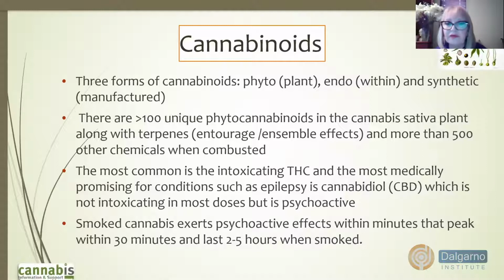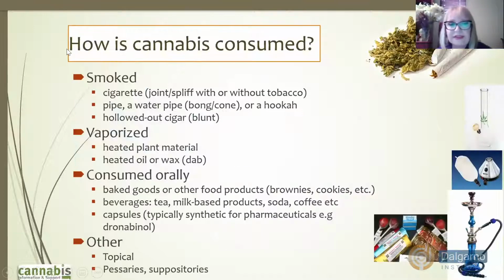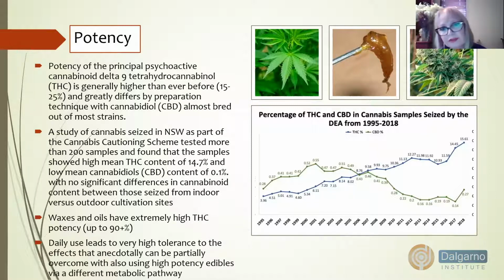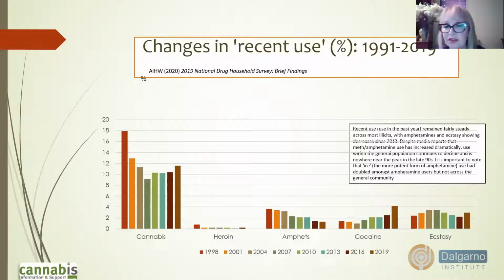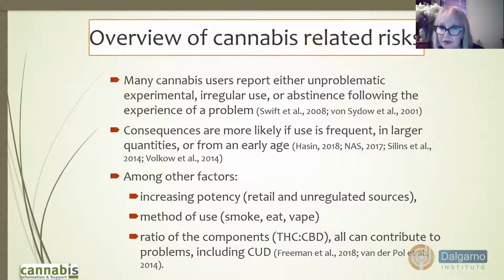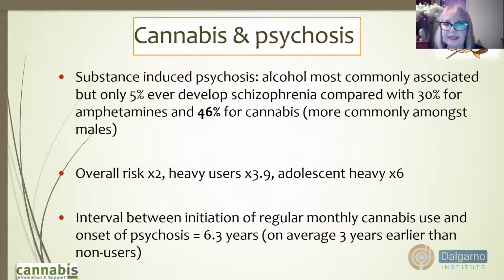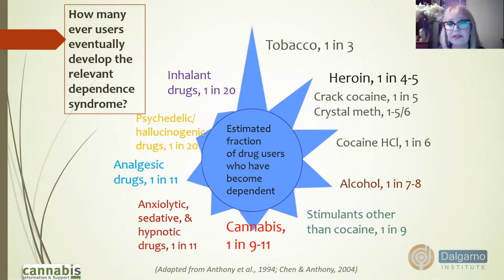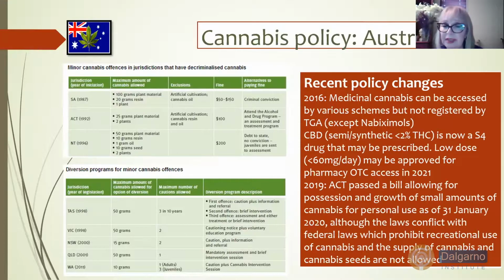Jan Copeland - Cannabis and Mental Health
Jan Copeland PhD provides an overview on Cannabis use and its harms particularly on mental health